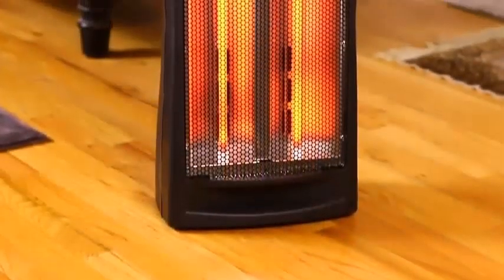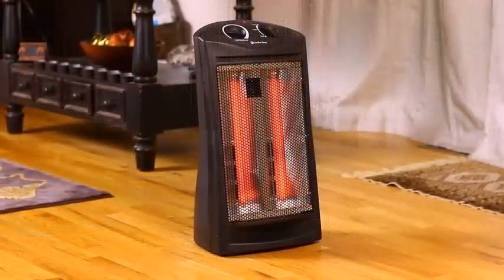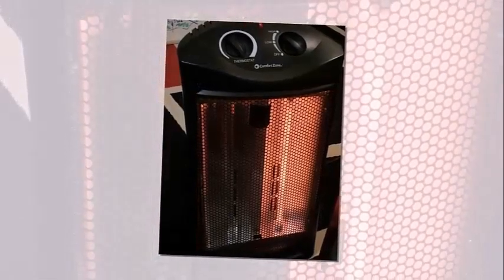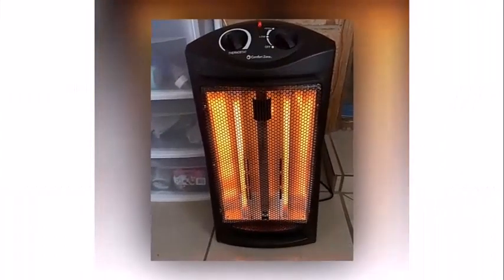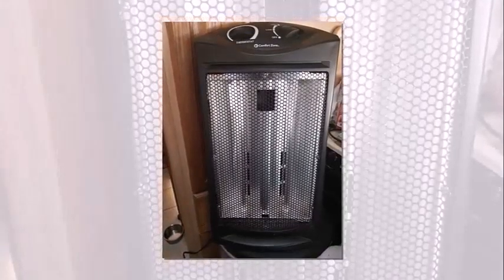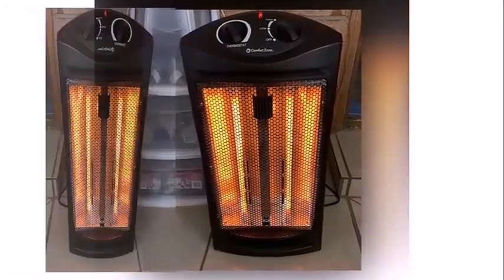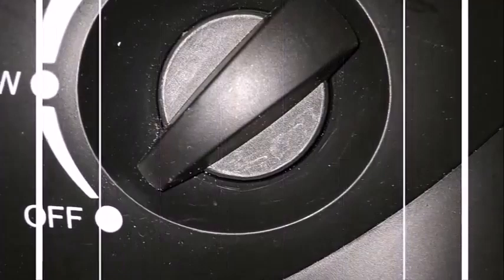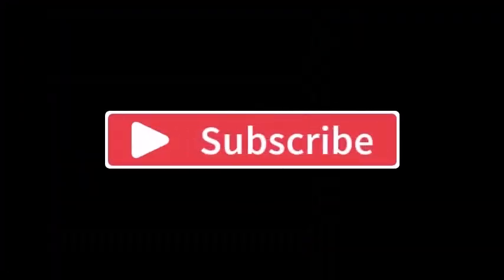Comfort Zone Quartz Infrared Space Heater Review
Comfort Zone Quartz Infrared Space Heater | Model CZQTV007BK
How to Heat a Garage or Workshop for Under $100. The Comfort Zone Industrial Heater: Does it Work?
Comfort Zone Quartz Radiant Heater Product Review

Comfort Zone CZQTV007BK Quartz Infrared Space Heater Review

Heaters are an essential appliance that you either already own or at least you should own and that’s because they’re able to provide comfort during the winter months. However, since heaters are such an important appliance that many people use within their homes, there are also a bunch of brands that sell them. The part that most people are confused about is which heater to get and thankfully heaters have gotten quite a lot better over the years.

This review is going over this Comfort Zone Quartz heater. The design and the way that it’s able to provide heat is one of the best ways that a heater can truly output heat to a room.

Function
When it comes to the heat, this Comfort Zone heater does a pretty good job. There are two main heat settings, which are Low and High heat. There’s one knob to adjust the heat setting and then the other dial can change the Thermostat level. The max output of the Lower heat setting is 750 Watts and that translates into 2,557 BTU. The high setting has a 1,500 Watt output and that’s 5,120 BTU.
When it comes to the actual heat, this Comfort Zone Quartz heater does a great job, but it does have its setbacks. The great part is that it has two Quartz tubes that are the mechanisms that heat up, and then there’s a fan within that actually pushes the heat out. It’s not like a fan heater where you can feel the heat coming out of the heater at a very fast rate. That said, this definitely is a step up above an oil heater where the heat just radiates, as where this heater actually pushes heat out with its fan.
Having the heater on a low setting is going to be useful for bedrooms as it’s able to output enough heat that the heat can travel around the room, instead of just a single direction. Heating larger rooms is definitely going to require putting this heater on high such as living rooms, a garage, or even a small patio. Using the heater within a larger area will take it longer to heat the area and you’re better off being near the heater if you’re using it in a larger area.

As it can take a while for the heat to pass through the entire room.

Fuel Usage:
The power use with this Comfort Zone heater is going to vary depending on what setting you use with the heater and also where you’re using it too. So we really can’t give a clear answer on power usage.
No assembly is required for this heater. It comes with everything that you need right out of the box.

Functional Components:
The power cord is 6 feet long and once you plug the heater into an AC outlet, you’re ready to use it. To actually turn the heater on, you have to switch the right dial to either Low or High, and then the left dial is used for adjusting the Thermostat on that specific heat setting. Once the heater is on, the top Orange light will come on indicating that it’s turned on.

If there’s something that we found missing it would have to be a remote. Most heaters these days now use a remote, but this one doesn’t. It can be a pain to get up to adjust or turn off the heater. At the back of, the heater is where there’s a handle which makes it easy to move around.

The heater does make quite a lot of noise when you first turn it on, then after a few minutes, the noise goes down once it heats up. Not absolutely quiet, but if you want less noise, then a lower setting will be able to quiet it down a bit.
The outside parts of the heater are made of plastic, the grill that covers the Quartz tube is made of steel. Overall, this heater is well built, and using the dials feels fine as they’re not loose, and neither is their trouble moving them around.

t’s a small heater with a slim form factor and a lightweight. It’s also easy to use with just two knobs controlling the heater.
The structure of the heater is strong, but it has tech features such as auto-shutoff in case it tips over or overheats.

This Comfort Zone heater does a powerful job of providing an ample amount of heat and ease of use for anyone looking for an effective heater that’s good for the price.
Comfort Zone Industrial Heater review
comfort zone heater review
heating a garage
heating a workshop
heating a shed
heating a barn
garage heating options
workshop heating options
Heating a two car garage
comfort zone industrial 5000w heater
garage heating
workshop heating
inexpensive heating for a garage
cheap heating for a garage
cheap heating for a workshop
inexpensive heating for workshop
garage heat
garage heater
workshop heater
workshop heat